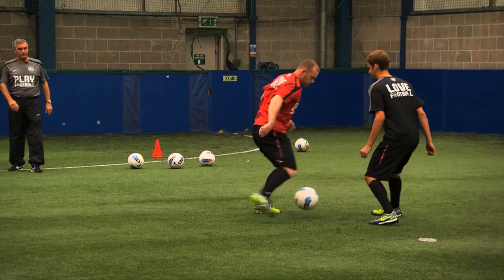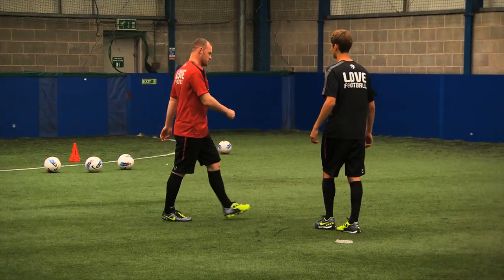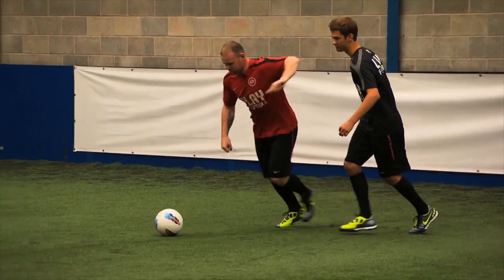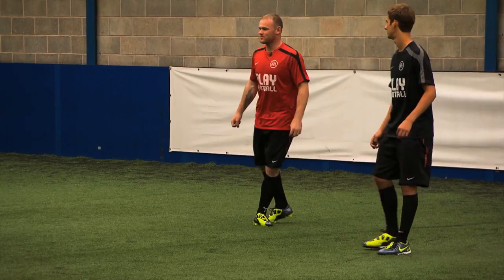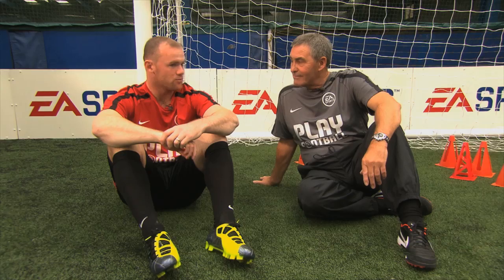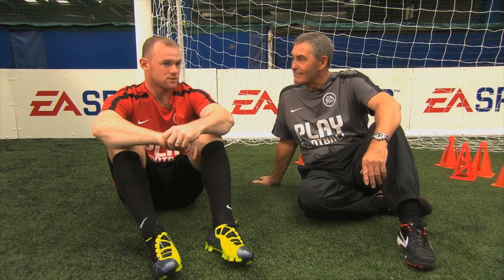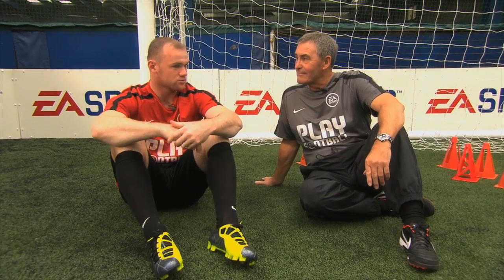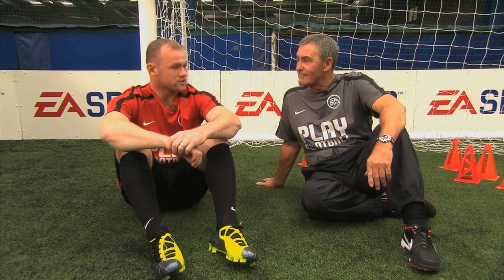Wayne Rooney LFPF Coaching Tutorial: Control and Curl